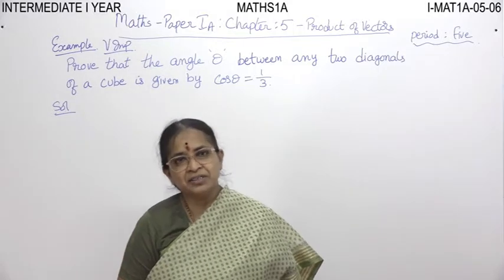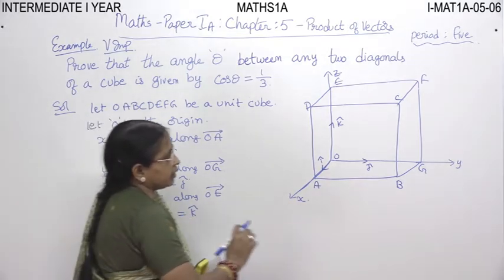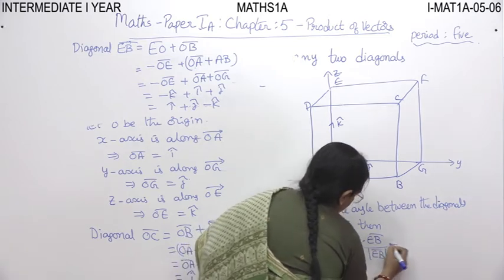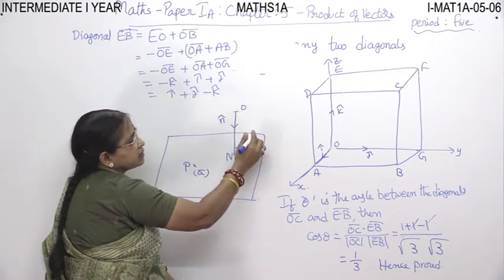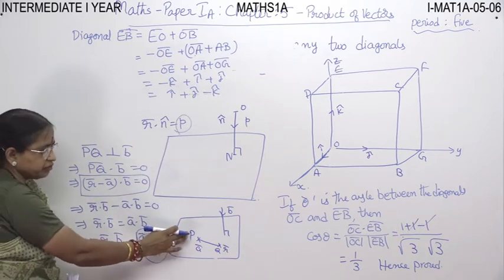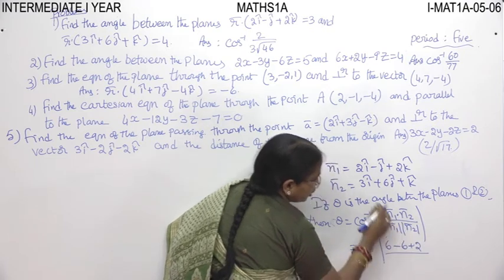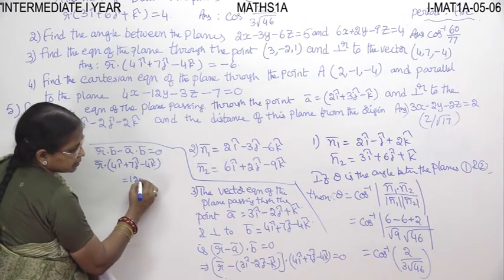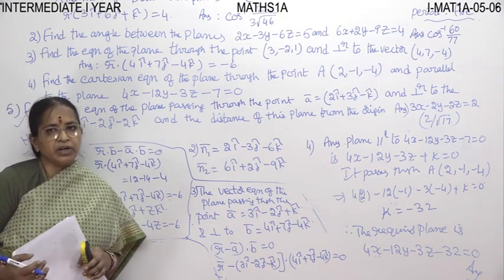PRODUCT OF VECTOR - PART - 6 (MATHEMATICS - 1A)